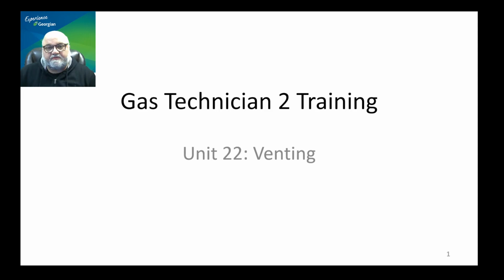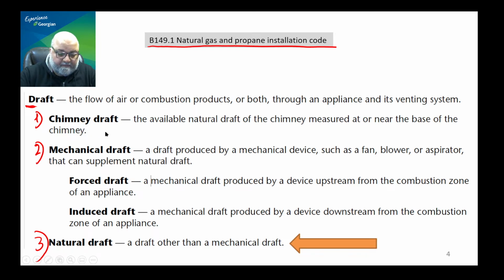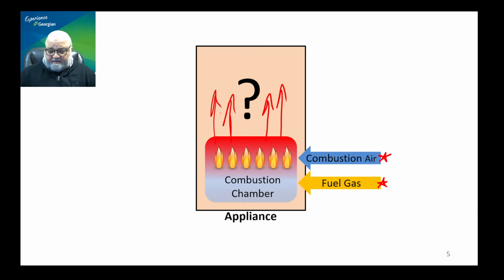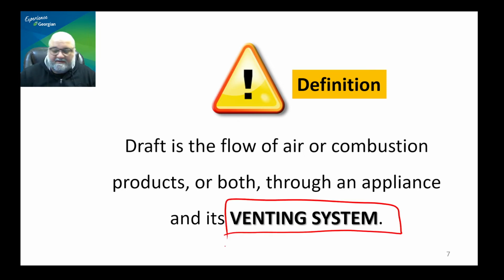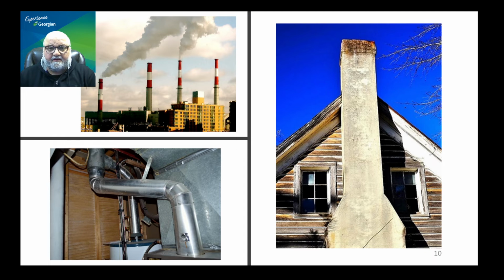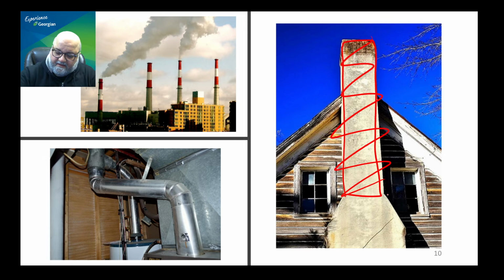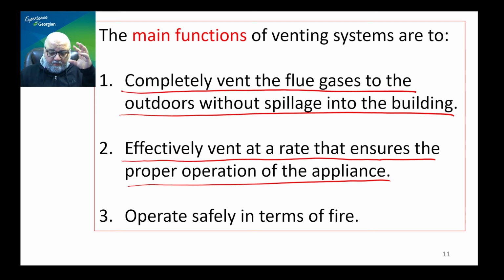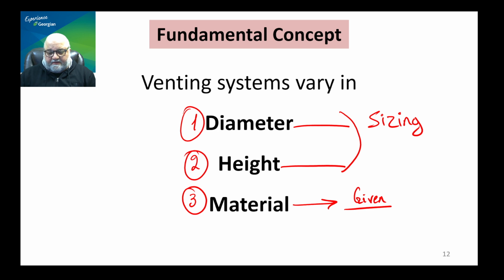G2 Training - Venting - Lecture 1A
You are going to use Unit 22 of the G2 gas tech training bundle for this course. At the end of this chapter, you will be able to:
• describe vented appliance categories;
• review draft definitions and effects; and
• describe venting system components.